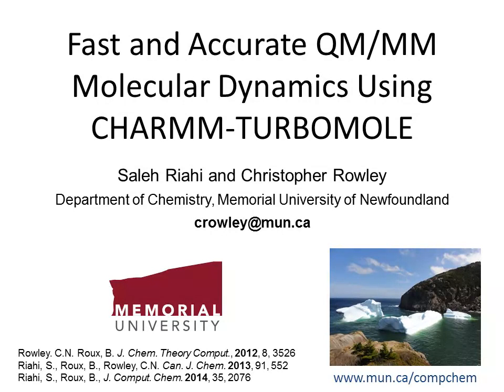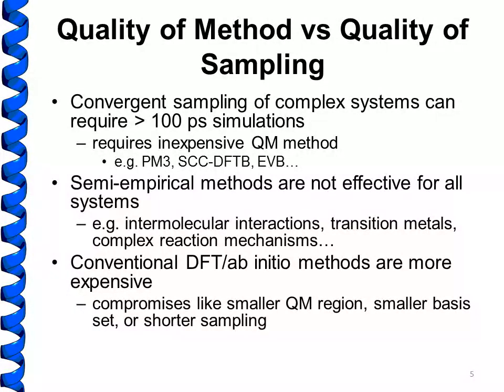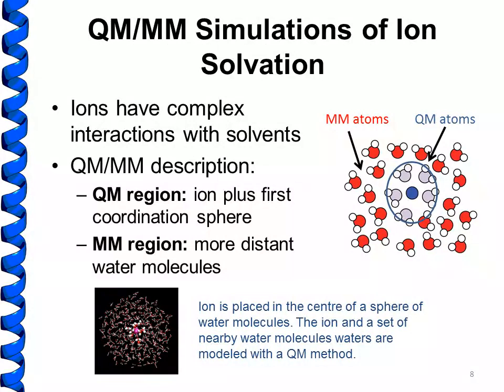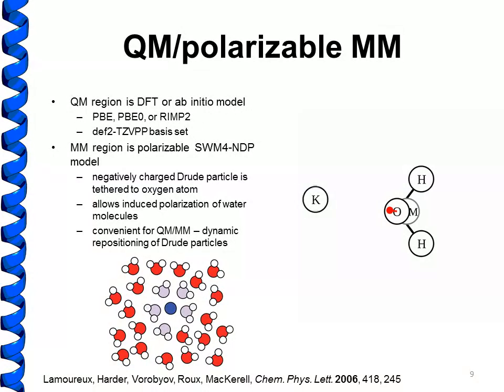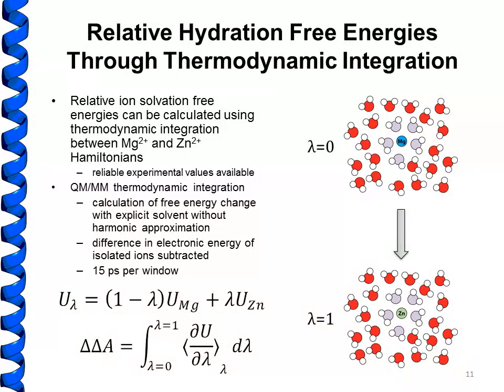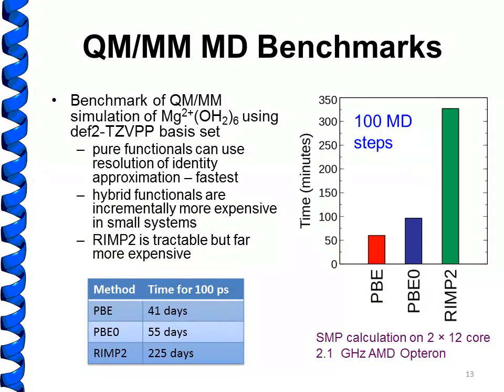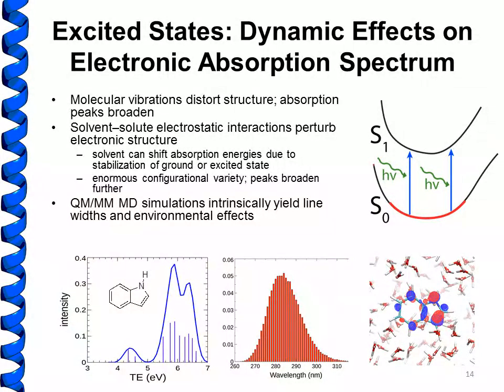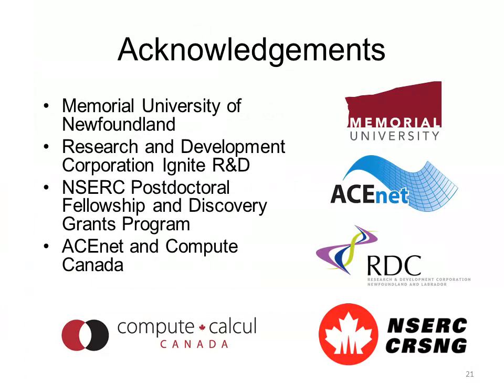The CHARMM-TURBOMOLE Interface for Efficient and Accurate QM/MM Molecular Dynamics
A webinar on the CHARMM-TURBOMOLE QM/MM interface. The implementation, features, and capabilities of the code are described, along with examples of QM/MM MD simulations, free energy perturbation, and excited state properties.